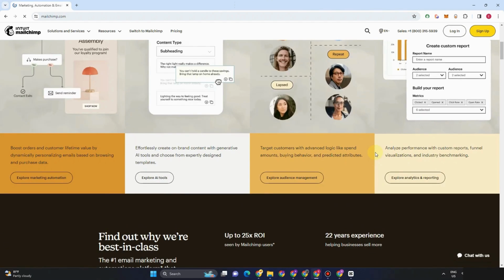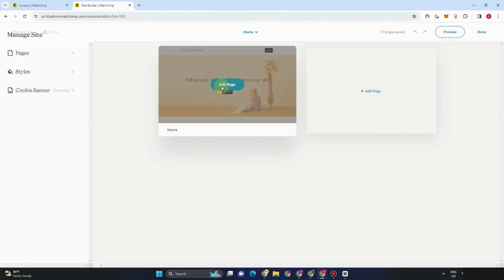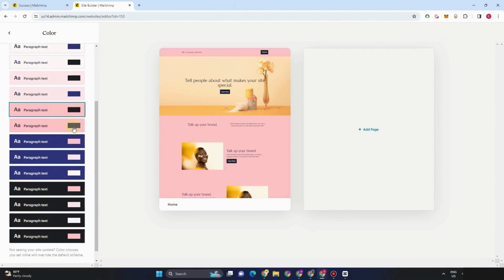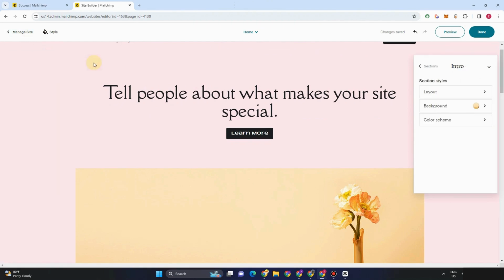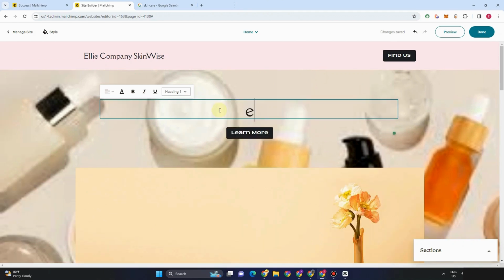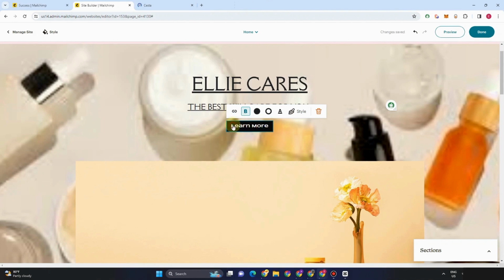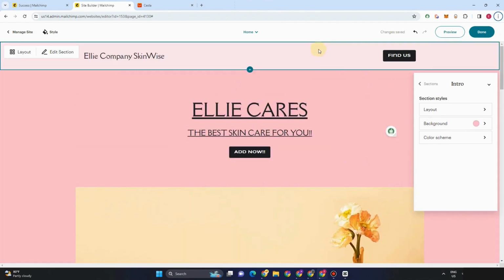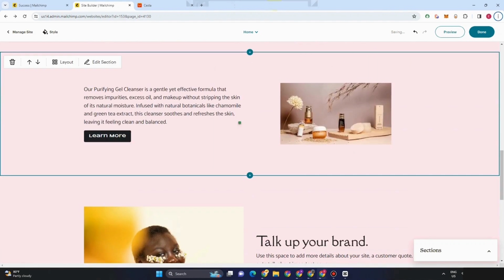How to Create a Landing Page in Mailchimp | Mailchimp Tutorial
Looking to attract leads or promote a product? Mailchimp makes it simple to create professional landing pages that drive results. This tutorial will guide you through building and customizing a landing page in Mailchimp.

In this tutorial, you'll learn:
How to access the landing page builder in Mailchimp.
Step-by-step instructions to add text, images, forms, and calls-to-action.
Tips for optimizing your landing page for mobile devices and conversions.

Start capturing leads and growing your audience by creating a compelling landing page in Mailchimp today!